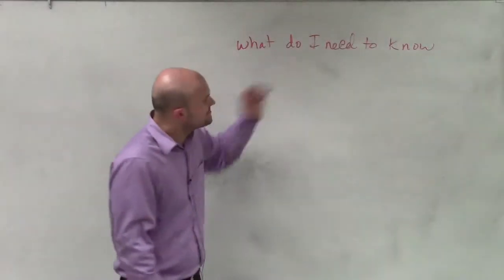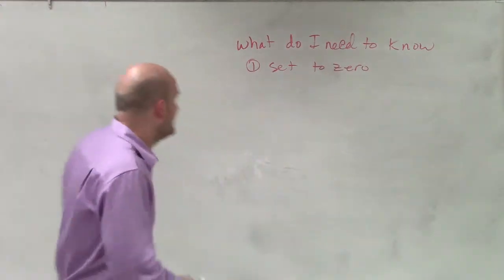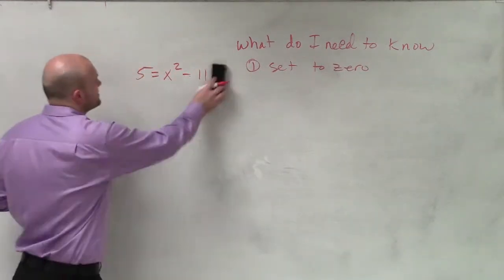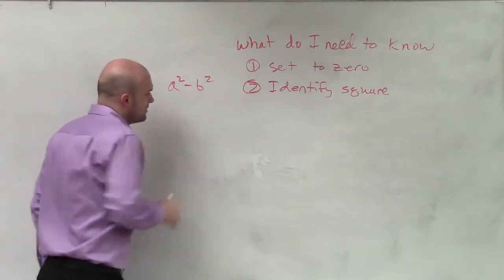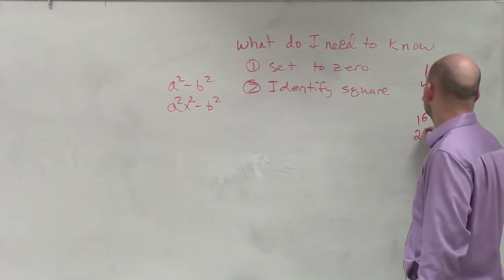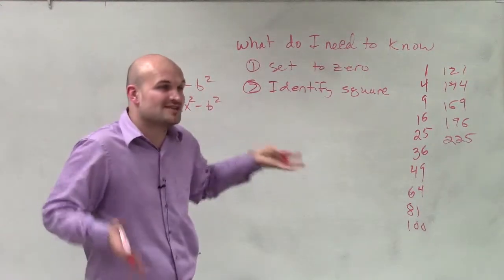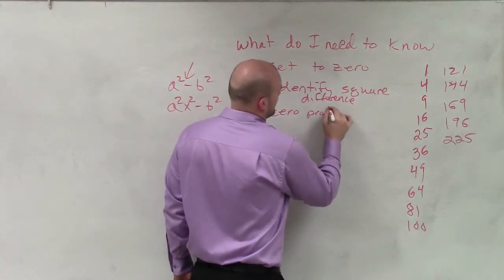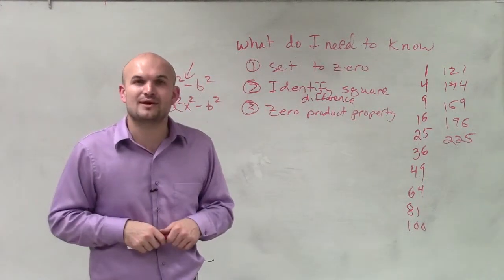What do i need to know to solve using the difference of two squares